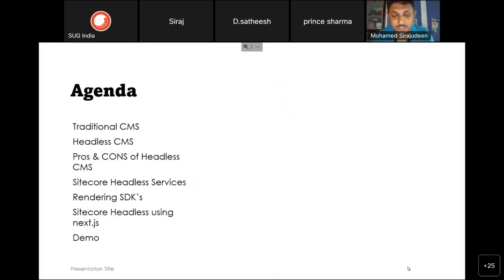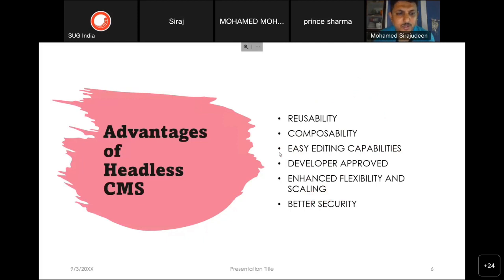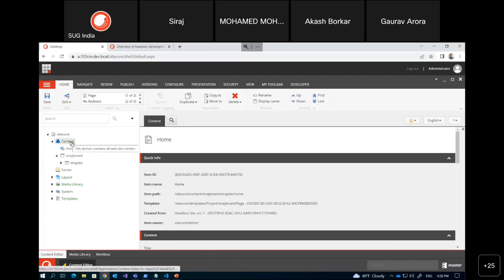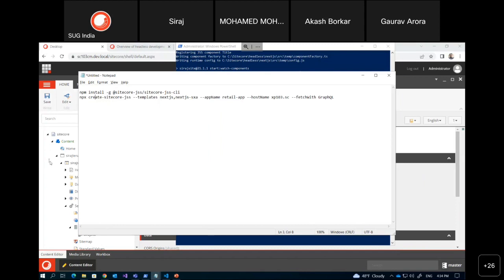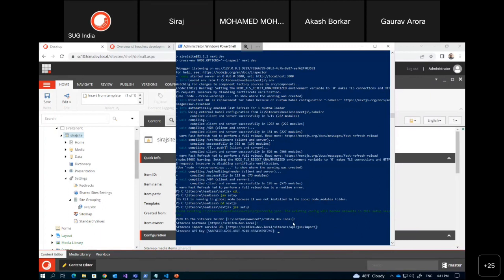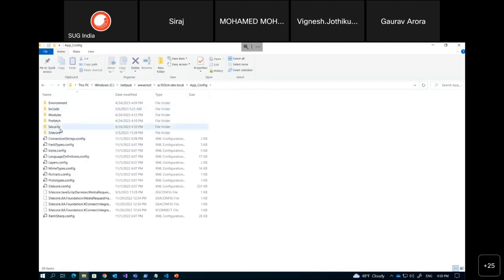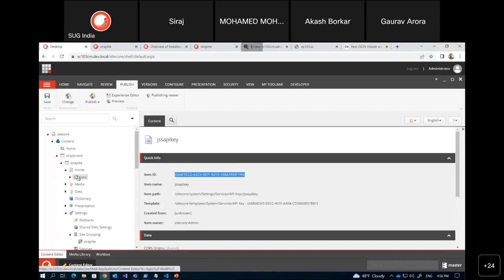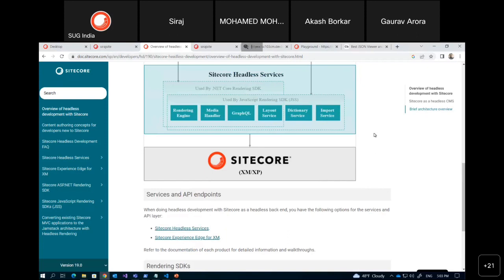Sitecore Headless Development by Mohamed Sirajudeen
This event was powered by Jet2 Travel Technologies Pvt. Ltd. Do join us and stand a chance to win Amazon Gift Vouchers worth Rs. 2500/-.

Mohamed Sirajudeen walked us through:

1. Why Sitecore Headless is preferred?
2. We will see the cons and pros of Sitecore Headless Development.